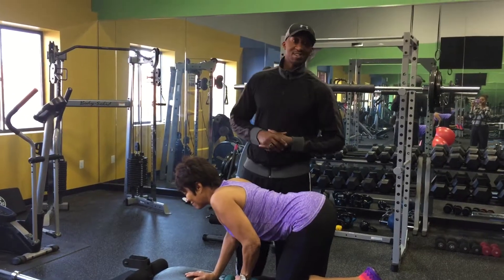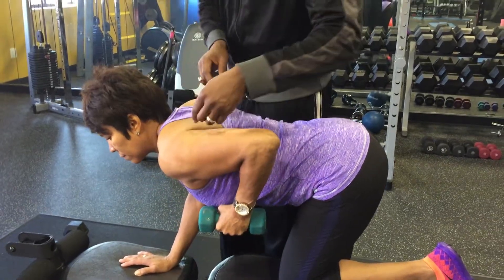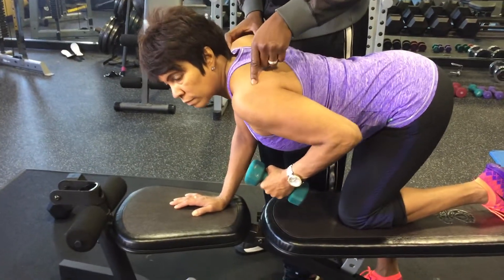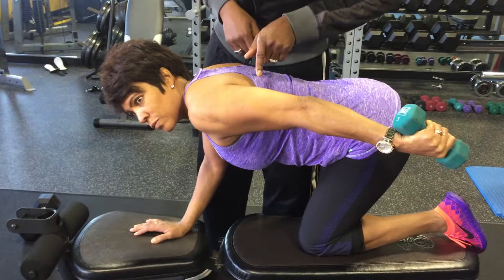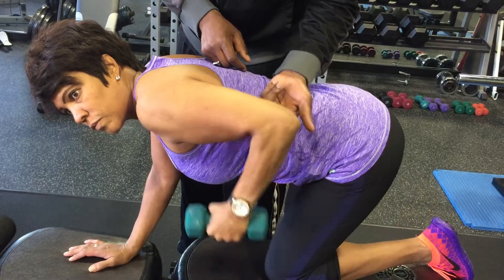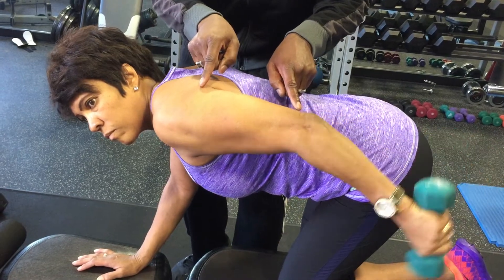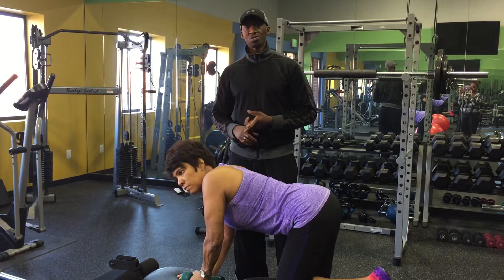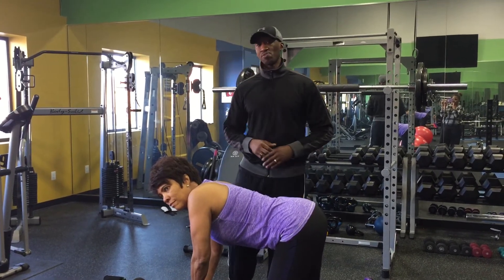Dumbbell Kickback for Tricep